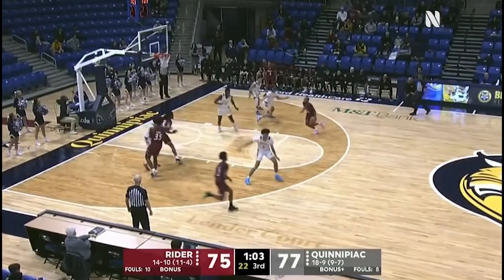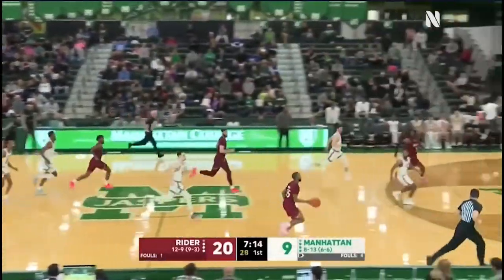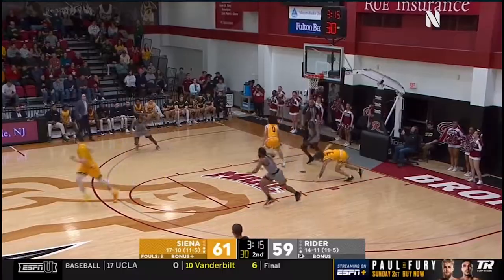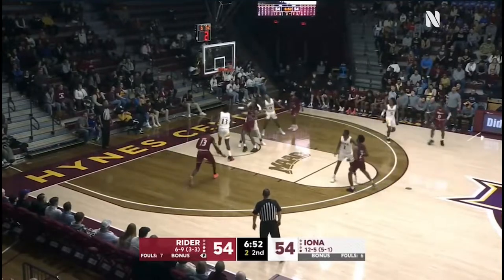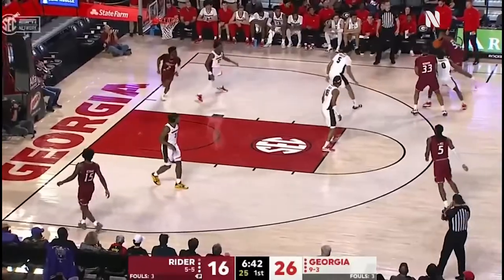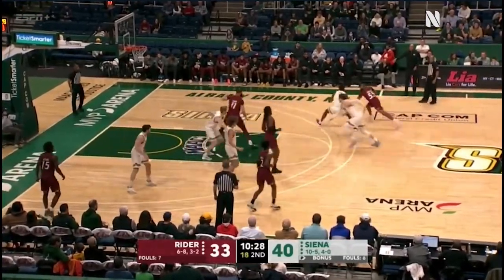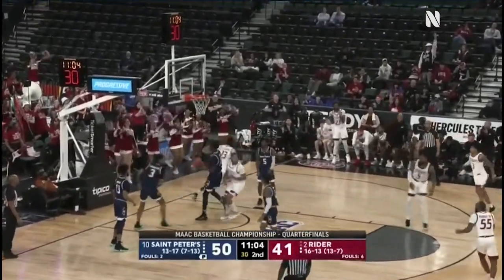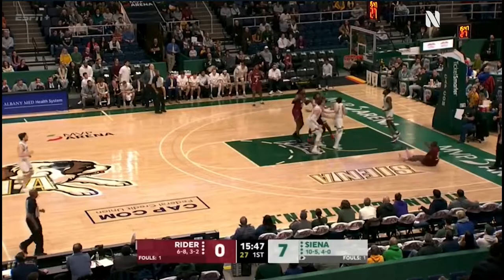Dwight Murray Jr. Rider Broncos 2022-2023 Highlights | All-MAAC First Team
Dwight Murray, Jr. is a dynamic guard who can score from anywhere on the court. He was selected to the All-MAAC First Team after leading the Rider Broncos with 15.7 points per game, while also contributing 5 rebounds, 3 assists and 1.4 steals per game, while shooting 40% from beyond the arc. He has a knack for exploding into sudden bursts of speed, changing gears and attacking the rim with finesse and quickness. Currently going through the NBA draft process after a successful career at University of the Incarnate Word and Rider University.